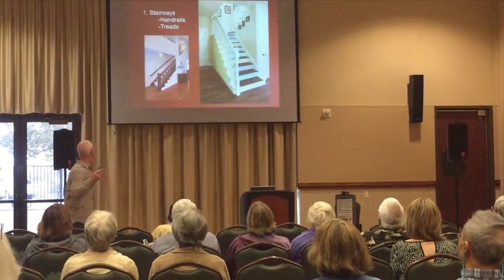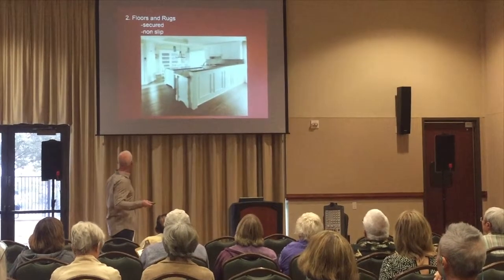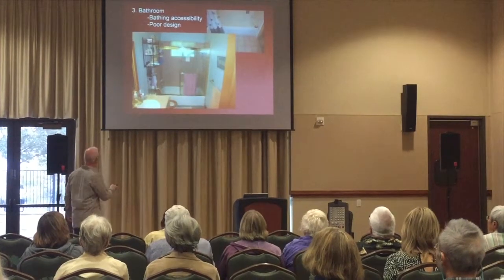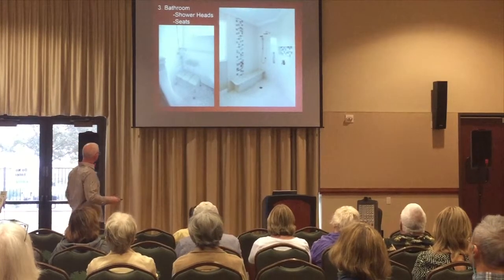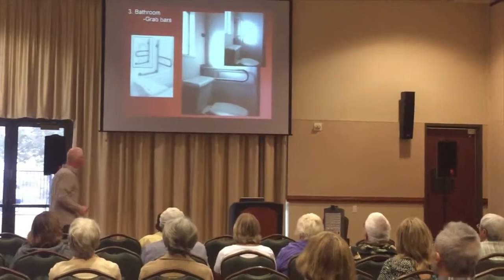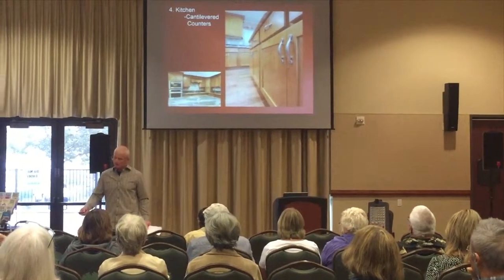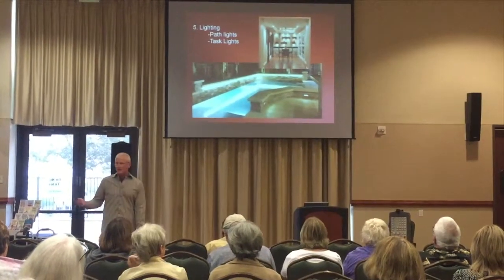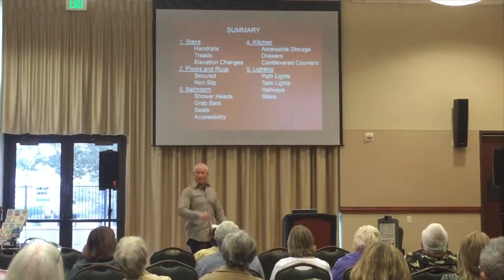Home Safety and Modifications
This video is about Home Safety and Modifications